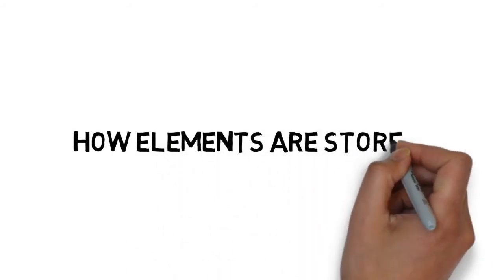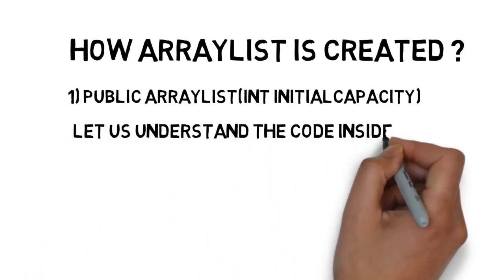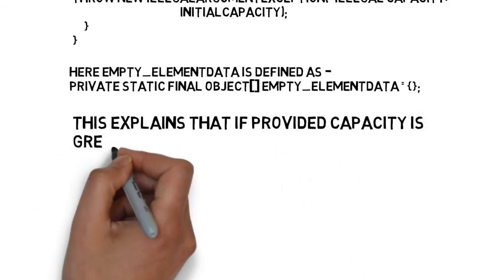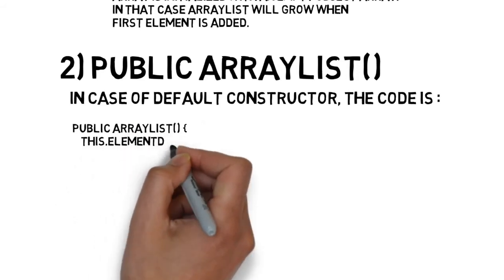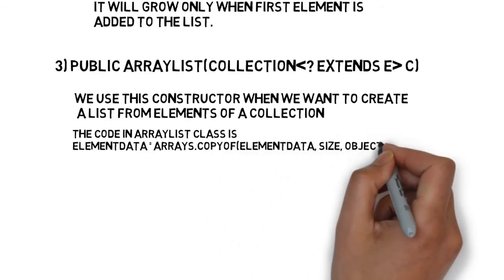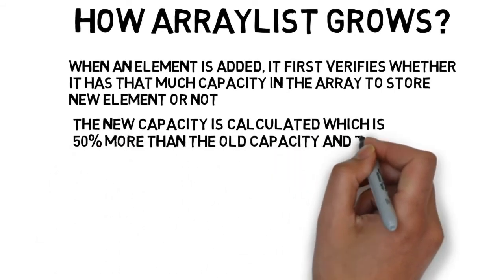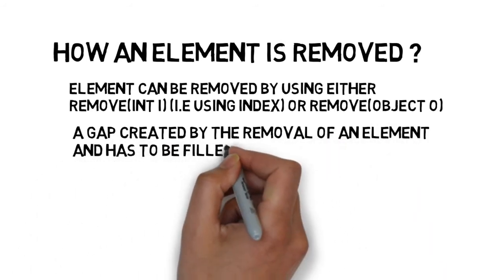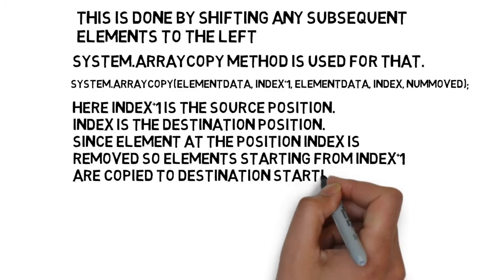How Arraylist works internally in Java - Interview Cracker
Arraylist internally uses array of object class to store its objects.
Arraylist is a resizable array implementation of the list interface.